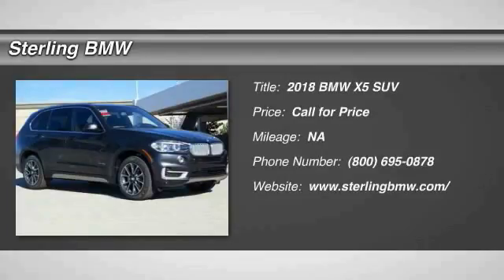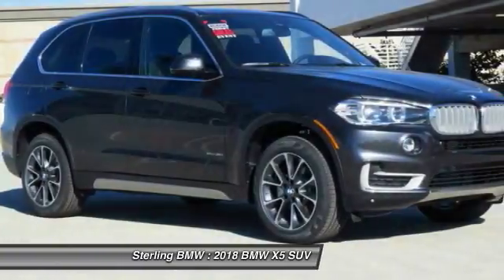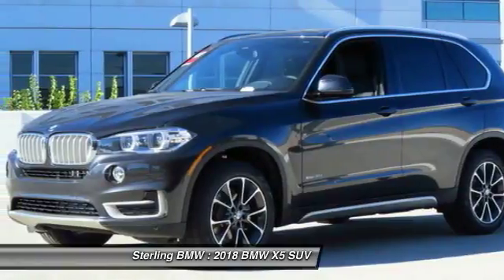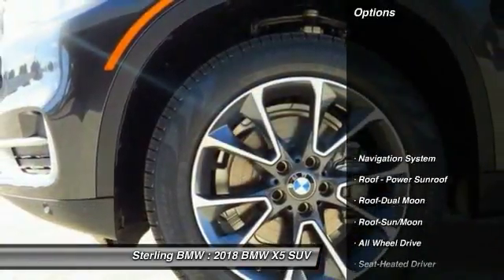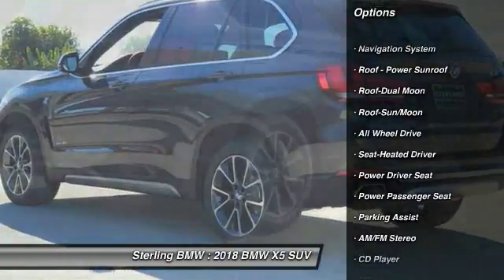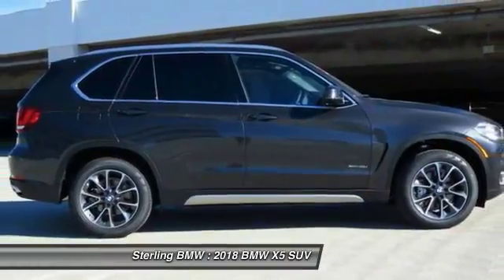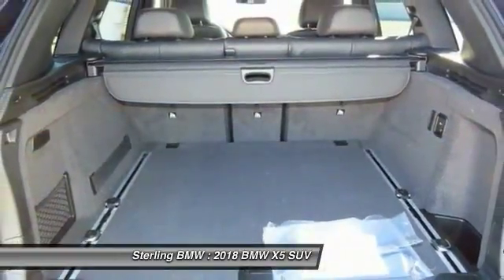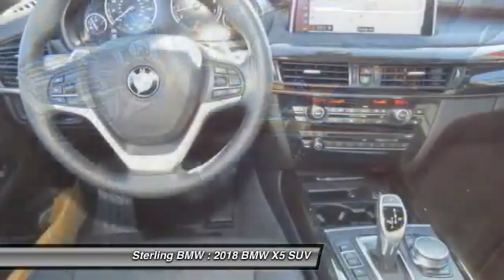2018 BMW X5 Newport Beach CA N180422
2018 BMW X5 xDrive35i

Sterling BMW
3000 W. P.C.H

NAV, Sunroof, Heated Seats, iPod/MP3 Input, Back-Up Camera, Onboard Communications System, CD Player, Power Liftgate. Dark Graphite Metallic exterior and Black Dakota Leather interior, xDrive35i trim. EPA 24 MPG Hwy/18 MPG City! CLICK ME! KEY FEATURES INCLUDE: Navigation, All Wheel Drive, Power Liftgate, Heated Driver Seat, Back-Up Camera, Turbocharged, iPod/MP3 Input, CD Player, Onboard Communications System, Dual Moonroof, Aluminum Wheels, Heated Seats. Rear Spoiler, MP3 Player, Privacy Glass, Child Safety Locks, Steering Wheel Controls. OPTION PACKAGES: DRIVING ASSISTANCE PACKAGE Speed Limit Information, Head-Up Display, Active Driving Assistant, lane departure warning, forward collision warning, pedestrian warning and city collision mitigation, Active Blind Spot Detection, Lane Departure Warning, PREMIUM PACKAGE 4-Zone Automatic Climate Control, SiriusXM Satellite Radio w/1 Year All Access, Comfort Access Keyless Entry, HEATED REAR SEATS, HEATED STEERING WHEEL, FINELINE OAK WOOD TRIM, TRANSMISSION: SPORT AUTOMATIC (STD). BMW xDrive35i with Dark Graphite Metallic exterior and Black Dakota Leather interior features a Straight 6 Cylinder Engine with 300 HP at 5800 RPM*. VISIT US TODAY: If you're looking for a quality new or pre owned vehicle at a reasonable price, look no further than Sterling BMW's selection of new and pre owned BMW models in Newport Beach. Horsepower calculations based on trim engine configuration. Fuel economy calculations based on original manufacturer data for trim engine configuration. Please confirm the accuracy of the included equipment by calling us prior to purchase.